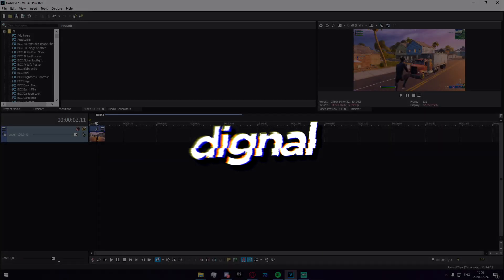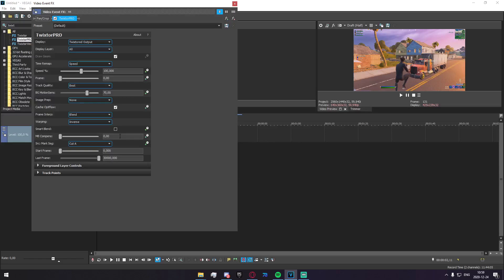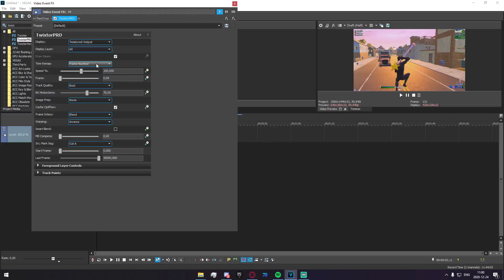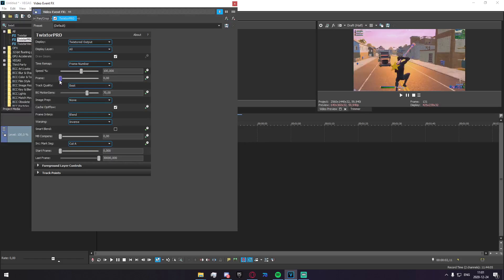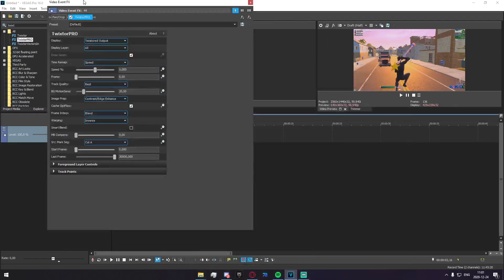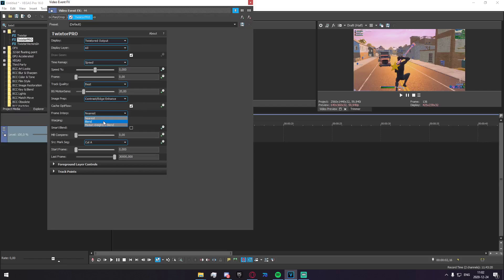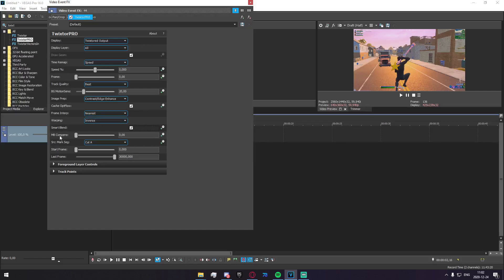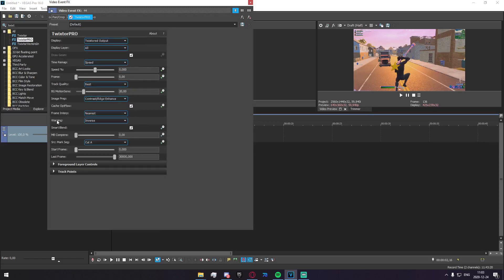Tutorial: Best Twixtor Settings! (Vegas Pro) [Edit Like Sack, Dignal]